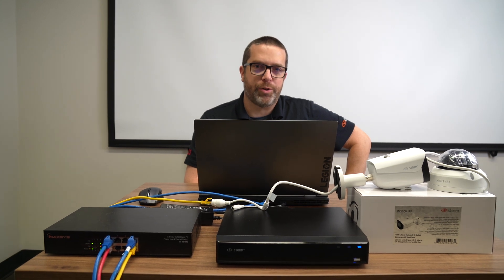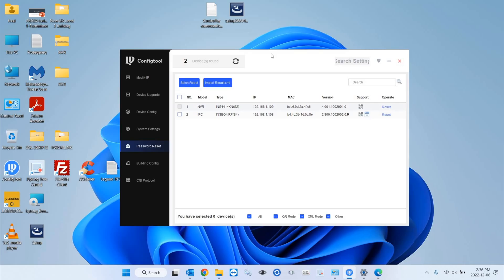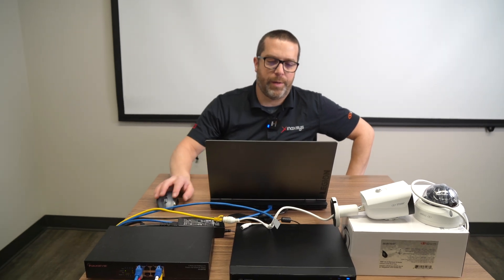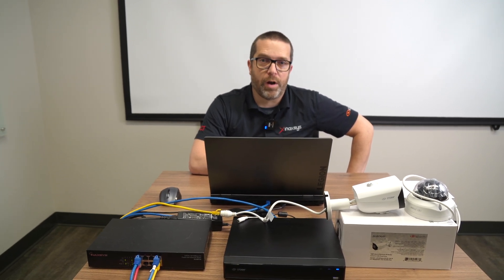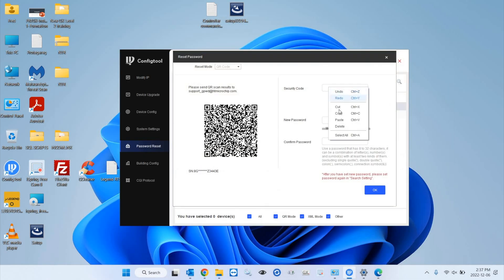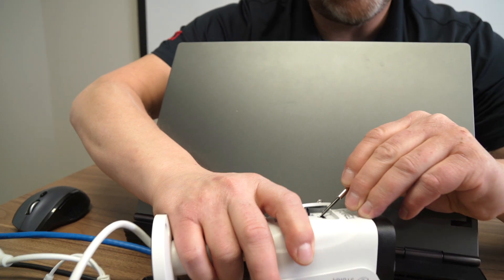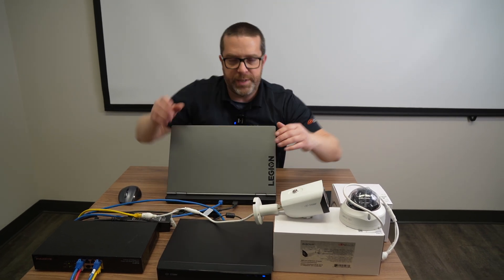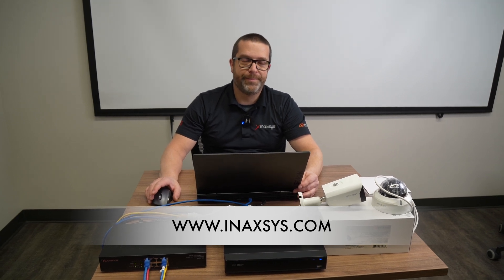3 Ways to Reset Password STORM IP CAMERAS and NVRS | Step-by-Step Tutorial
In today’s video Frederic L. Bergeron, Inaxsys’ s Director of Technical Support, will show 3 ways how to manually reset password for any Storm IP camera or NVR 👨‍💻🛠.

Inaxsys Security Systems is an official distributor of Storm products in Canada and US 😊.